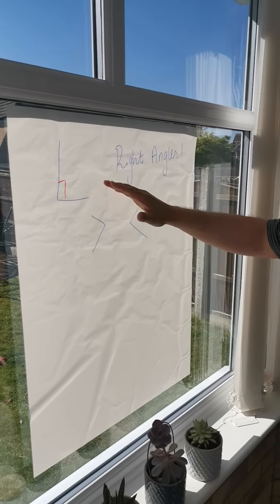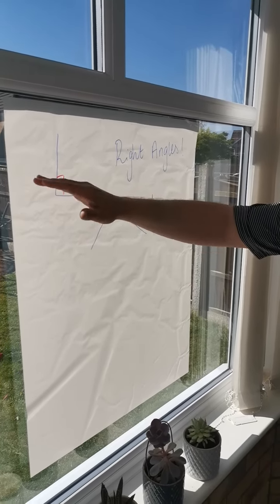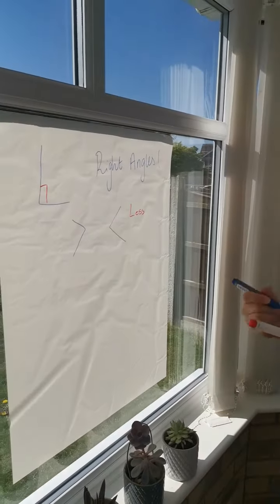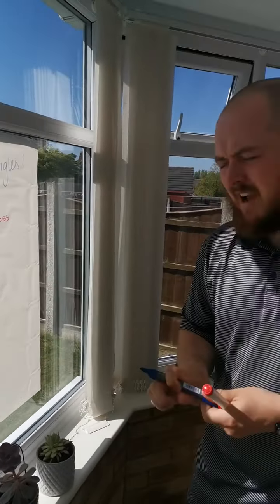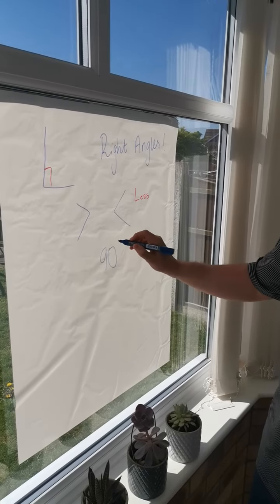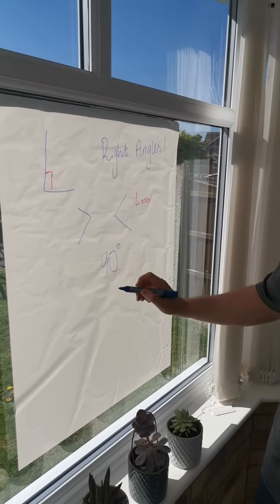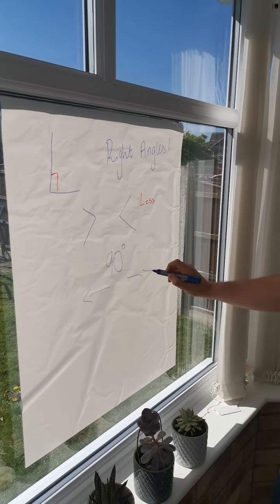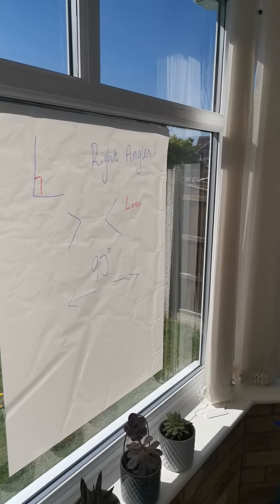Right or Wrong Angle?